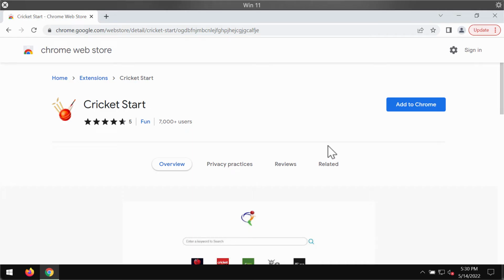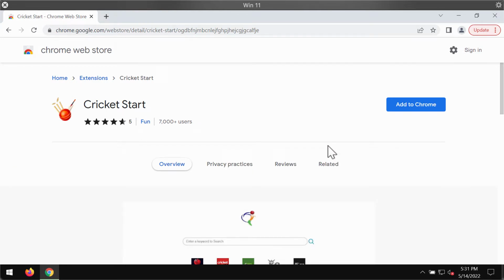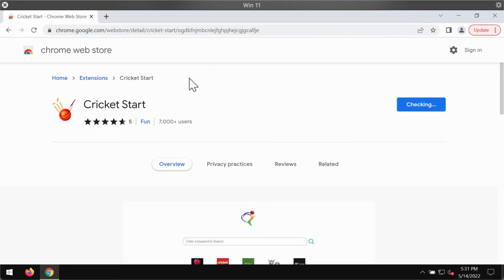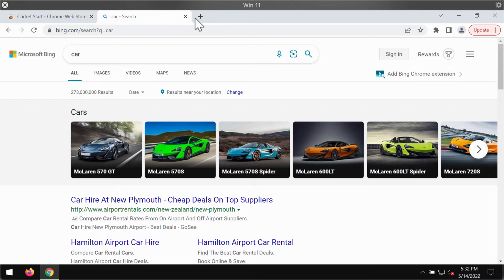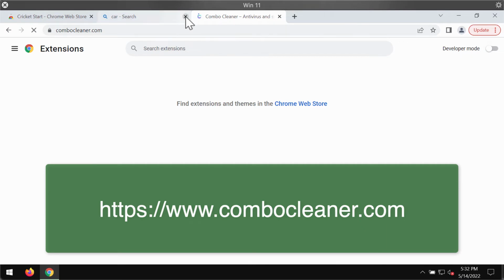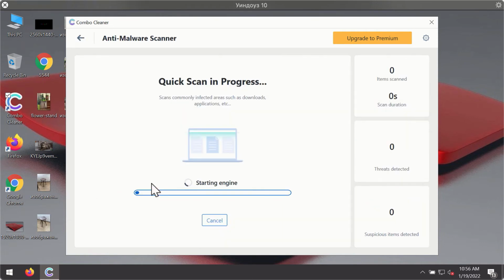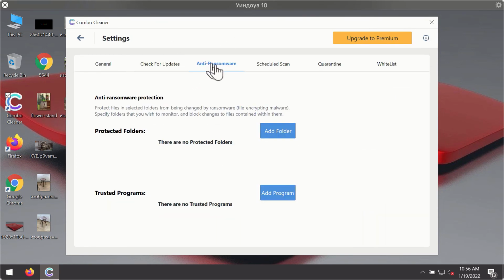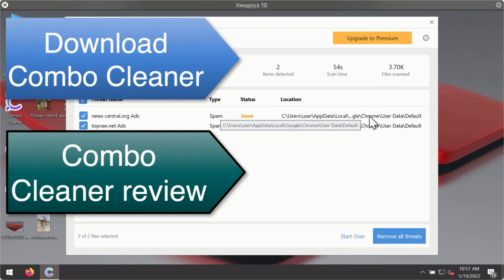Cricket Start extension (browser hijacker) removal.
Cricket Start is an unwanted browser extension that attacks Google Chrome browser. The extension may change a lot of crucial browser settings without the customer's approval or permission. For instance, it may change the home page, default search engine and the new tab URL. Remove it with Combo Cleaner Antivirus or follow the manual guidelines set forth in the video tutorial.